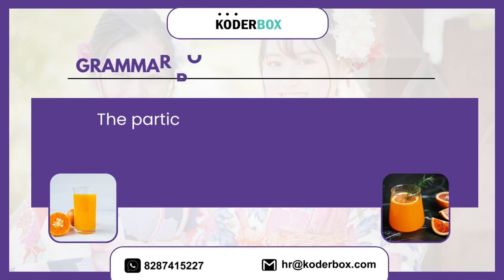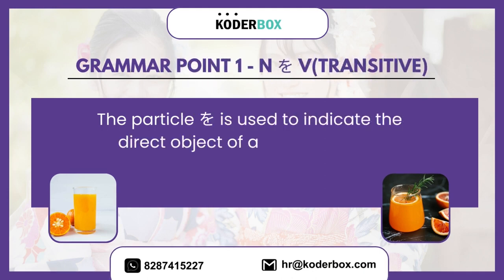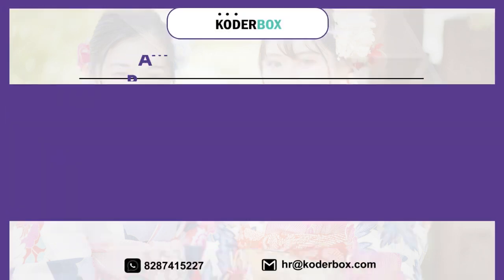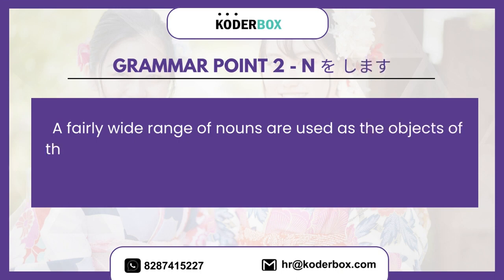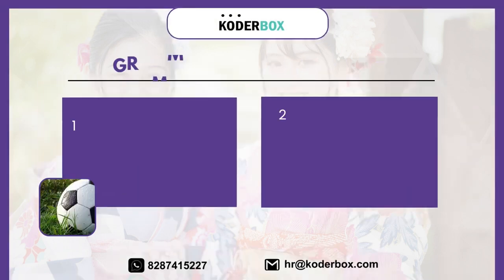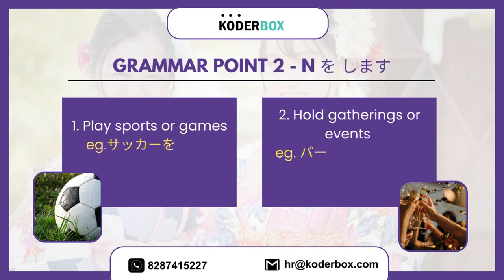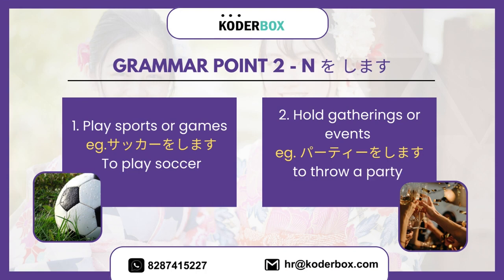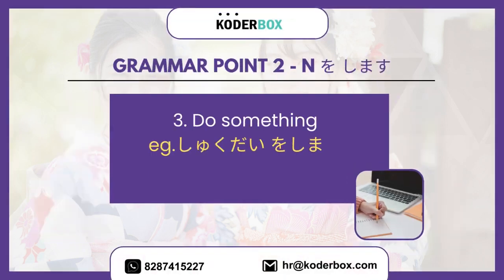Learn Japanese JLPT N5 | Minna No Nihongo Vocabulary | Lesson 6 Part-1